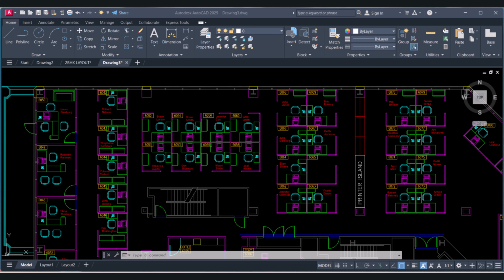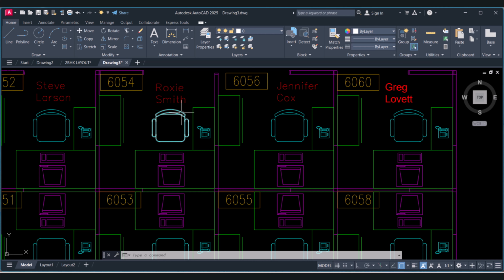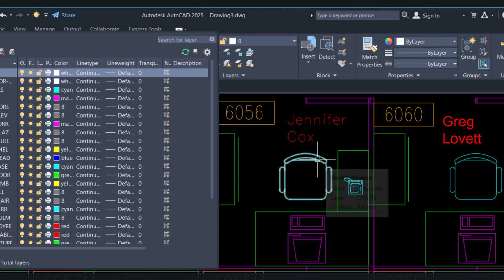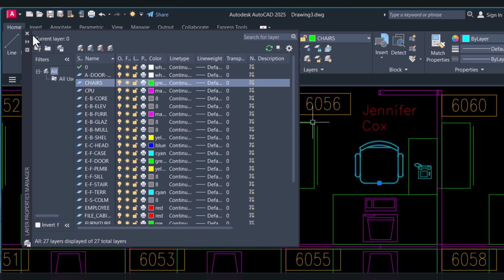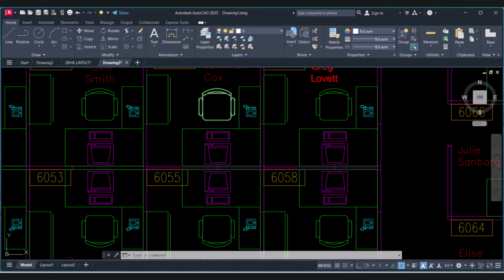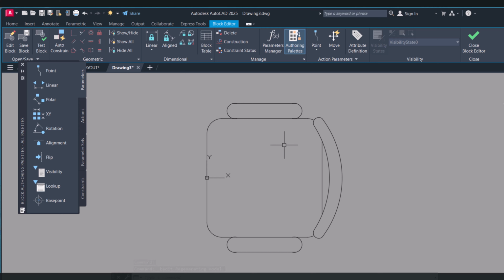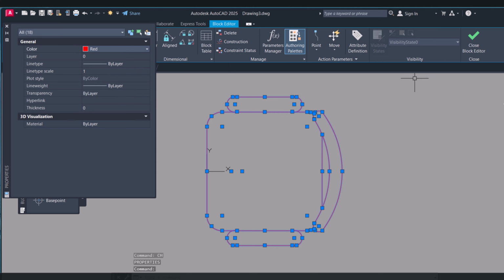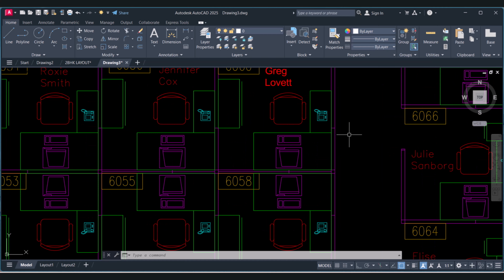how to change block colour in autocad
Understanding how to change block colour in AutoCAD is an important skill for anyone who works with drawings especially beginners. When blocks are created with different layer settings colours or nested elements it can sometimes be confusing why the colour does not update. In this easy and clear tutorial you will learn step by step how to properly edit block colours using the Block Editor the Properties panel and ByLayer settings.

This video explains how to open a block in the Block Editor select the correct objects and apply the right colour method so the block updates correctly throughout the entire drawing. You will also learn why some blocks ignore colour changes and how to fix them quickly. Whether you are working on mechanical civil architectural or electrical drawings knowing how to change block colour in AutoCAD will make your work cleaner more consistent and more professional.

By the end of the tutorial you will fully understand different colour methods like ByLayer ByBlock and direct colour override. This guide is perfect for students AutoCAD beginners and professionals who want to learn how to change block colour in AutoCAD the correct and easiest way

AutoCAD 3D Dimensioning Tutorial | AutoCAD 3D Dimension in Z
AutoCAD 3D Modeling for Beginners: Easy Step-by-Step Tutorial

how to edit block colour in autocad
how to colour block in autocad
how to fill colour in block in autocad
how to color a block in autocad
how to change block color in autocad
How do I change the color of a block in AutoCAD
How do I change the color of the block
How to fill a block with color in AutoCAD
How to change the color of an object in AutoCAD
change block colour autocad
how to learn autocad
autocad block colour not changing
autocad change block color
autocad block editor colour
autocad color change bylayer
autocad modify block color
how to fix block color autocad
autocad block editor tutorial
how to use block editor in autocad
autocad nested block colour
autocad colour override
autocad properties panel tutorial
autocad layers and colours
why block color not changing autocad
autocad change block attributes
autocad bylayer vs byblock
autocad 2025 block color tutorial
autocad modify tools
cad editing tips
autocad beginner guide
autocad block troubleshooting
autocad drawing cleanup